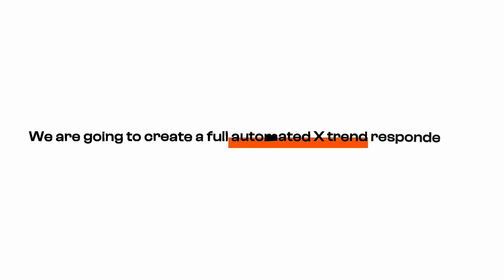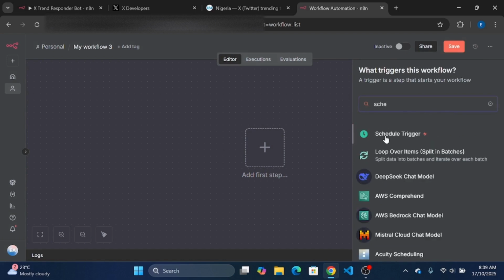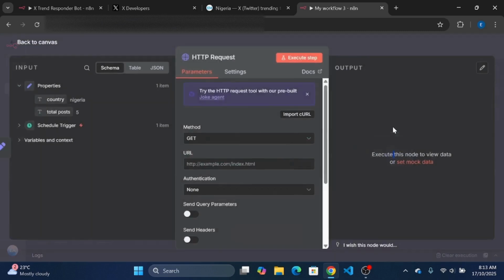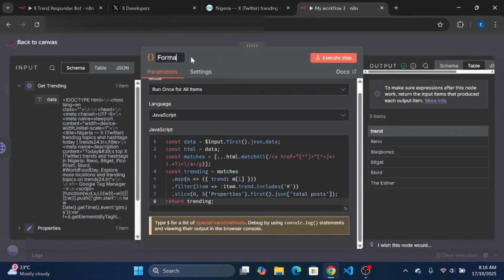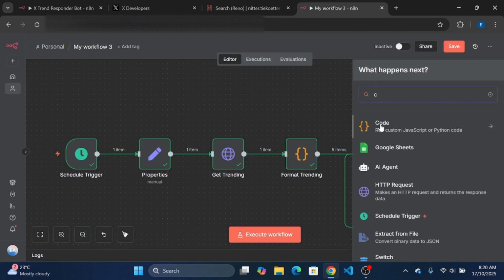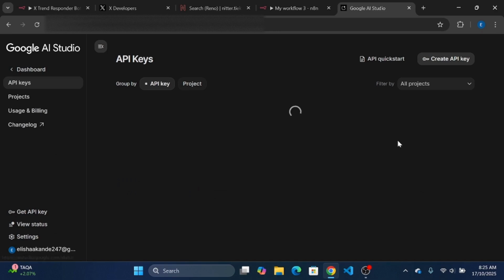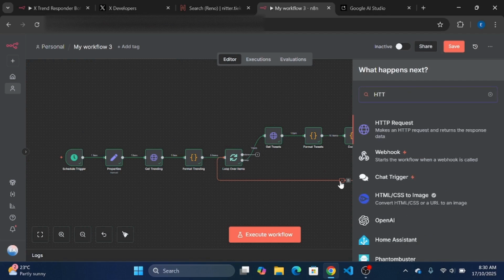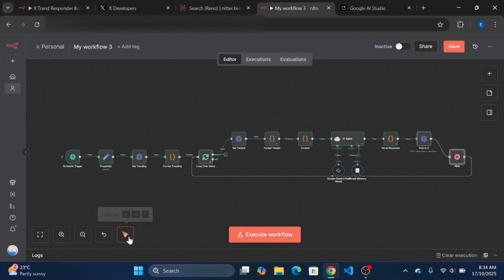I Built a Twitter AI Agent That Auto Posts Trending Tweets for FREE Using n8n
Learn how to automate content creation and social media posts with a Twitter AI agent that auto posts trending tweets for free using n8n. In this video, we will explore the process of building an ai automation tool that can scrape data from websites and use it to create engaging content for Twitter. The n8n automation platform is a powerful tool that can be used for data scraping, crawling websites, and automating social media tasks, including Twitter, Instagram, and LinkedIn automation.

By using n8n, you can make money with ai by creating an ai agent that can automate your social media presence and increase your online engagement. This n8n tutorial is perfect for beginners who want to learn how to use the platform to automate their social media tasks and create an ai agent that can auto post trending tweets. The video will cover the basics of n8n, including how to use it for web scraping, social media automation, and creating an ai agent that can automate your Twitter posts.

With this n8n guide, you will be able to create your own Twitter AI agent that can auto post trending tweets for free, saving you time and increasing your online presence. The video will also cover the various n8n use cases, including data scraping, crawling websites, and automating social media tasks, making it a comprehensive n8n tutorial for beginners and experienced users alike.

By the end of the video, you will have a fully functional Twitter AI agent that can automate your Twitter posts and increase your online engagement.

⏱️ Timestamps:

00:00 – Introduction
00:42 – What You’ll Build (Overview)
01:56 – Creating the Schedule Trigger Node
03:12 – Setting Properties
04:11 – Fetching Twitter Trends (via Trend24)
05:15 – Formatting Trending Topics
06:28 – Looping Through Trending Topics
06:56 – Fetching Twitter Tweets For Context (via Nitter)
08:22 – Formatting Tweets with Code Node
09:02 – Parsing Top Tweets with Code Node
09:30 – AI Agent with Google Gemini
11:55 – Parsing Response
12:27 – Posting Tweet to X
14:16 – Wait Node
14:44 – Final Thought

🧠 What You’ll Learn:

1. How to automate social media posts using n8n
2. How to fetch and parse trending topics without APIs
3. How to use Google Gemini AI inside n8n
4. How to post automatically to X (Twitter)
5. How to schedule automations to run daily

🔧 Tools Used:
1. n8n (Free automation tool)
2. Google Gemini API (AI agent)
3. Nitter (for fetching Twitter trends)
4. X Developer API (for posting)